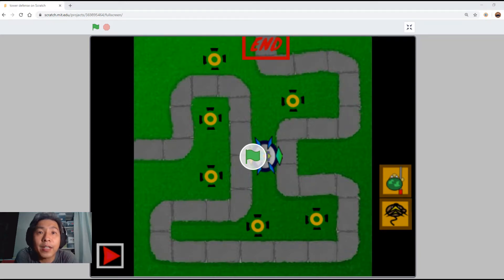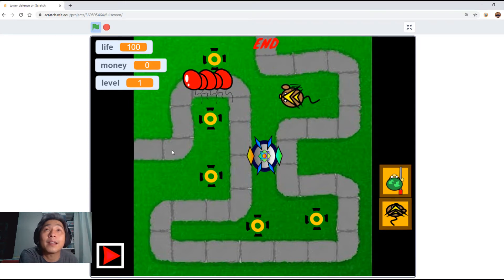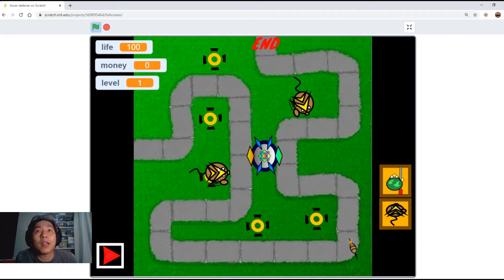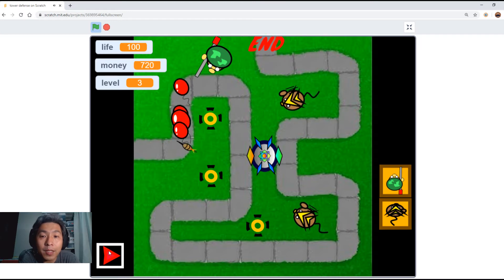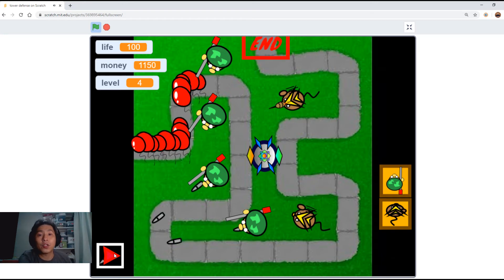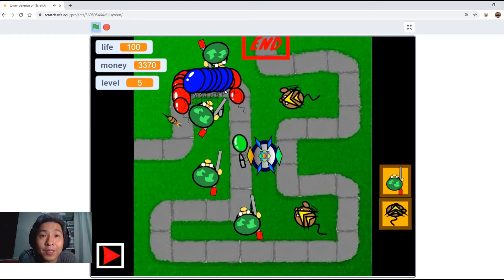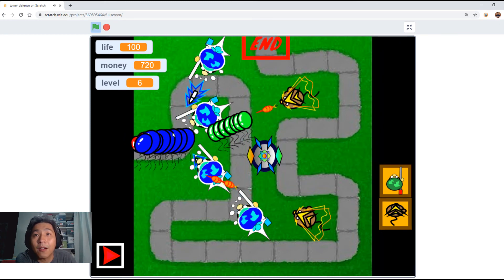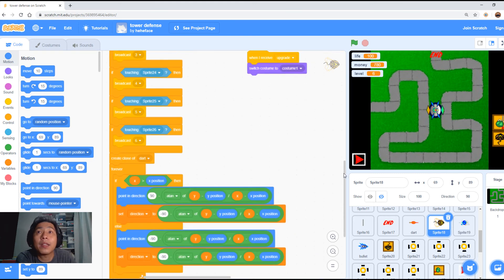Tower Defense in Scratch by Kai Xin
Tower defense game made by my student Kai Xin (15), who is attending our MIT (Mission Impossible Team) where we challenge each other to create games or other difficult to do activities as a learning process.